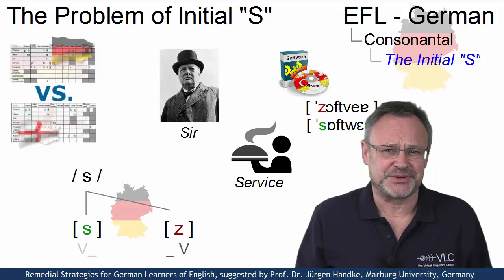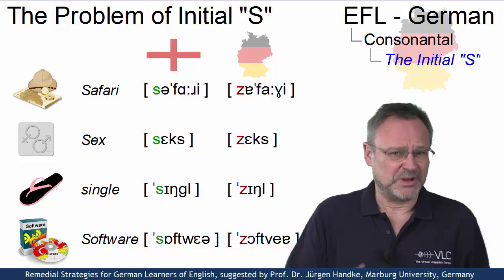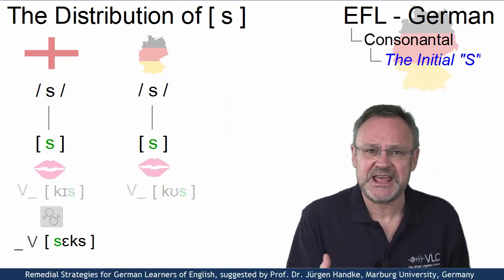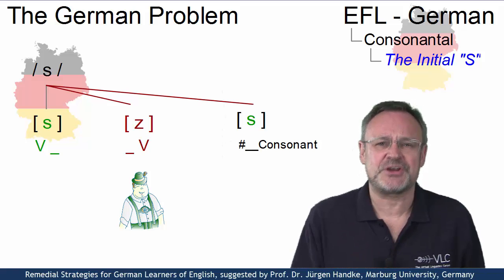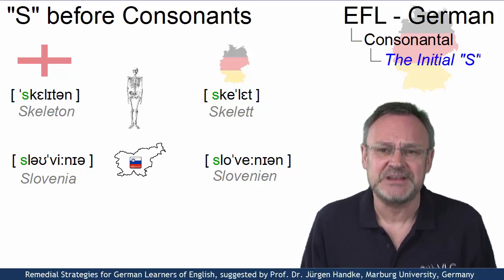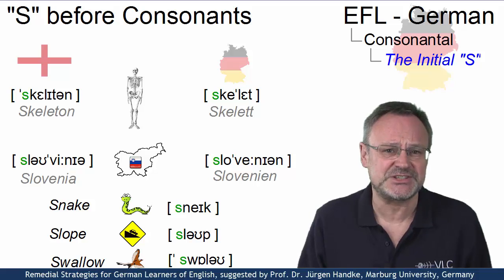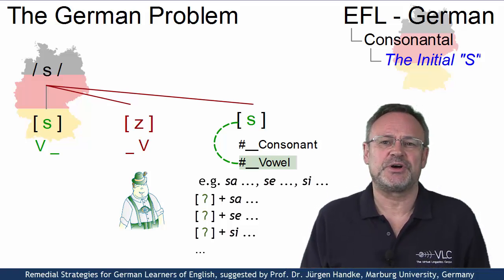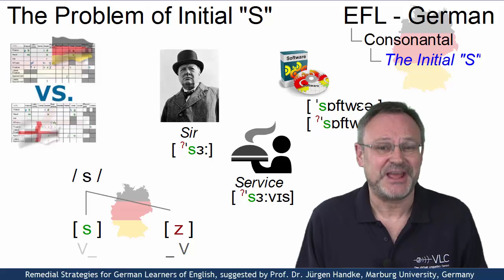EFL106 - Initial "S" - Remedial Strategies for German EFL Learners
Say "safe and sound". Do you produce a vioceless alveolar fricative [s] where required? If you don't this micro-lecture where Prof. Handke suggests some strategies to overcome this typical German problem is just right for you.